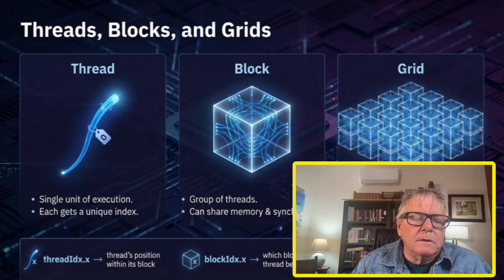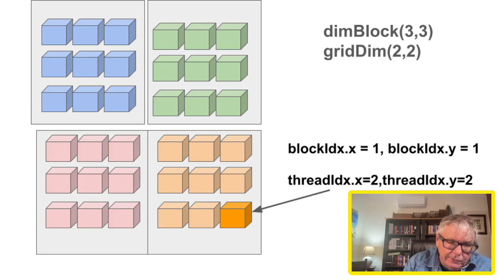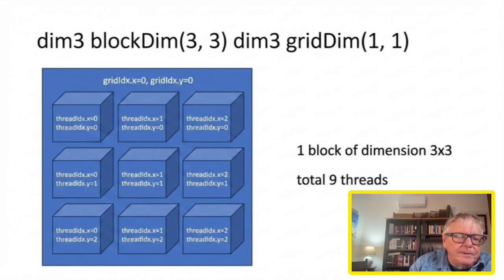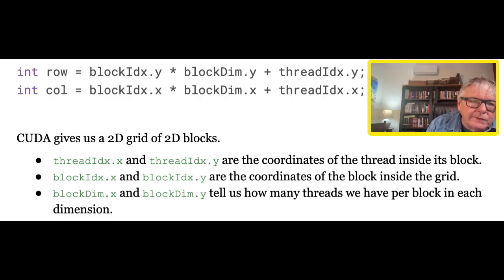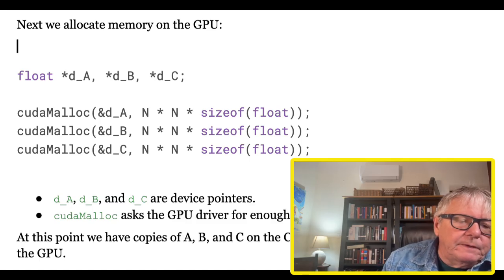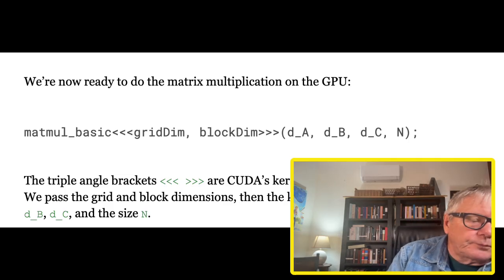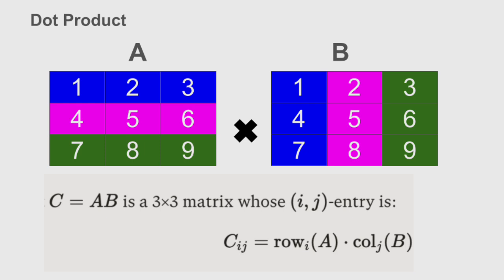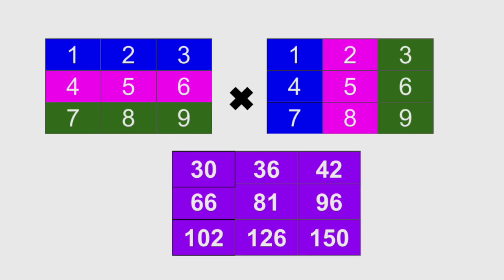CUDA C++ Matrix Multiplication and Linear Algebra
Here I give a detailed walk through of how to do matrix multiplication in CUDA.

I explain threads and blocks in detail in a way that is easy to understand.

At the end I give a short review of how to do matrix multiplication, i.e., linear algebra.